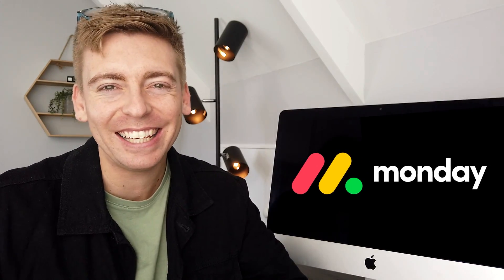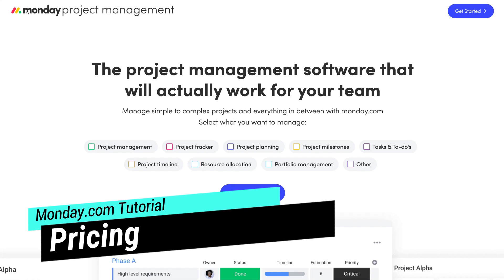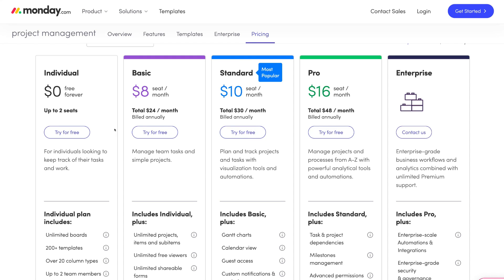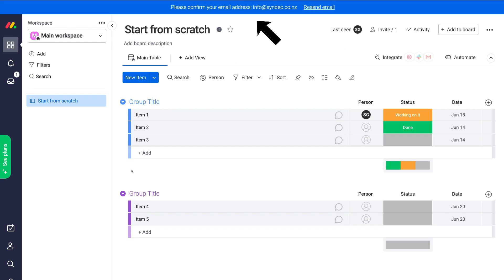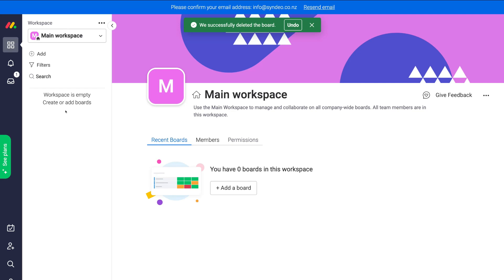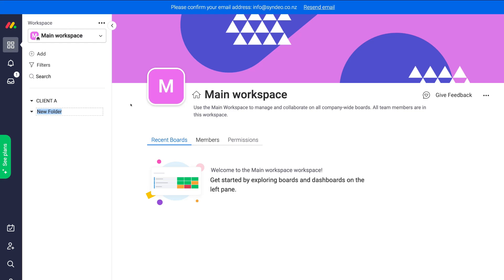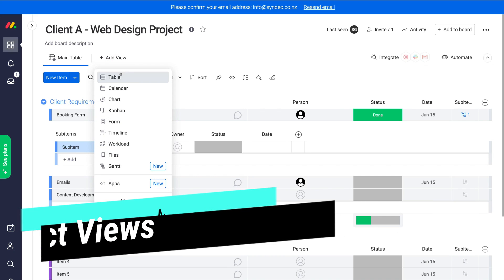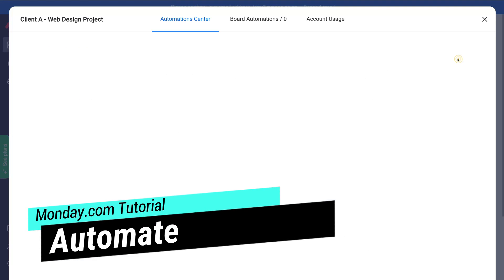Monday.com Tutorial for Beginners | Free All-In-One Project Management & CRM Software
In this Monday tutorial, I share how you can get started with project management as well as CRM activities through Monday’s all-in-one productivity platform.

Monday is now a leading all-in-one project management and CRM software due to Monday’s simplicity and visually pleasing user interface.

This powerful platform now offers a generous free plan for up to 2 seats, allowing freelancers and small businesses the opportunity to get started with project management and CRM activities for free.

If you're interested in reading our full article on how to get started with Monday, you can do so

► Today we cover the following chapters in this Monday tutorial:

0:00 Intro
01:20 Getting started
01:54 Pricing
03:34 Monday Dashboard
03:56 Workspaces
04:50 Create folders
05:51 Create a board
07:44 Create groups
09:00 Add items (tasks)
09:44 Columns
11:59 Add sub-items
12:23 Project views
13:10 Automate
14:44 CRM Capabilities
18:17 Outro

Let me know if you found this Monday tutorial helpful. Also, if you require any help or support, make sure to get in touch with us today.